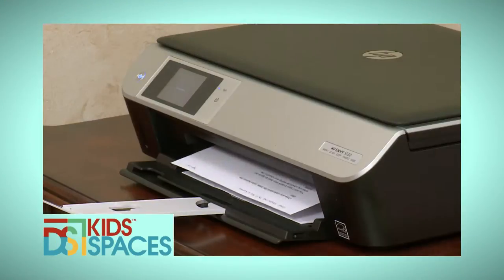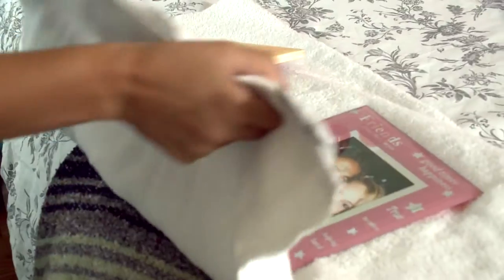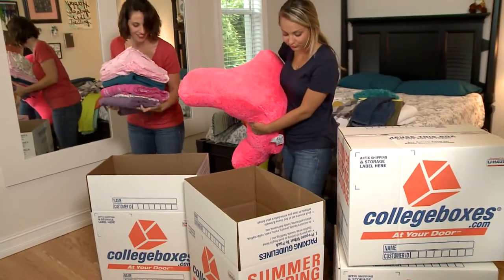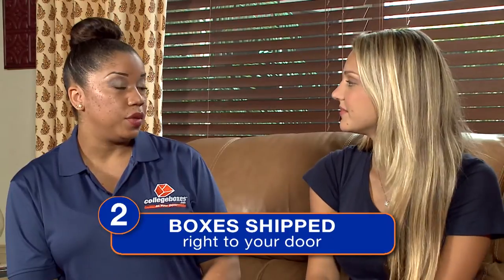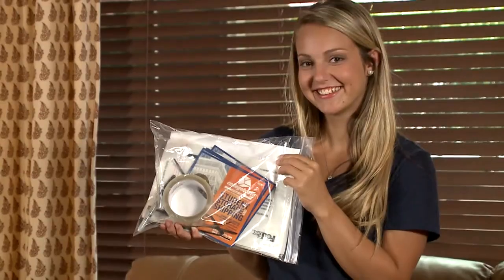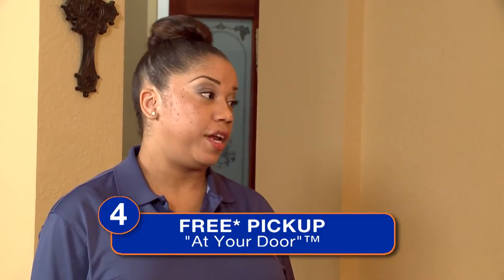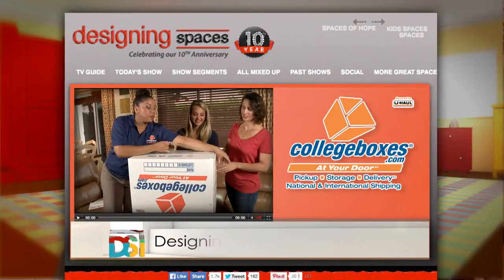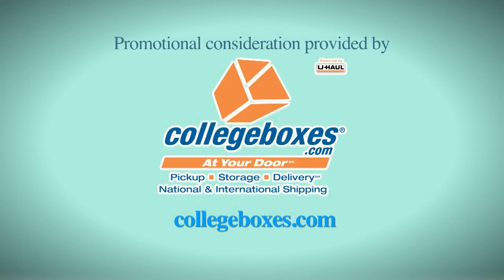Packing Up for College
Sophia Hutchinson, Program Manager for U-Haul International's Collegeboxes, explains services for college students going to or coming from school. Collegeboxes manages the whole process.